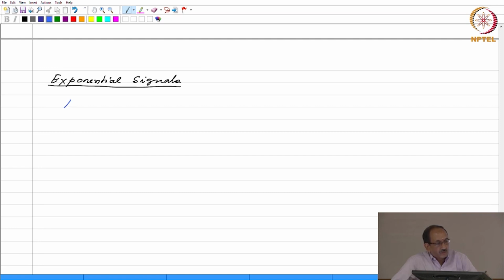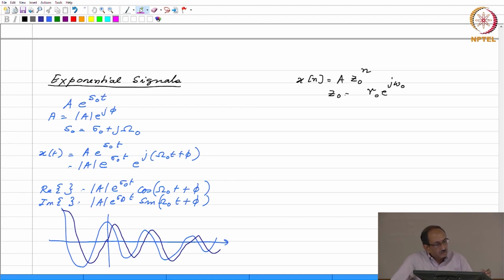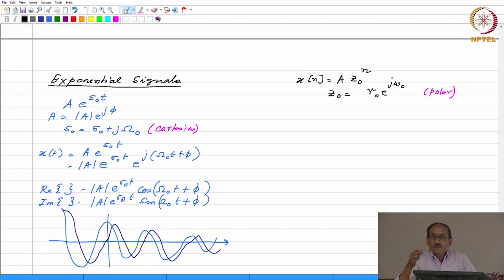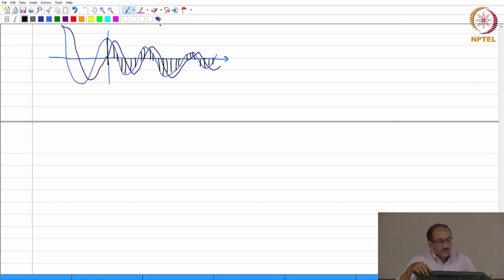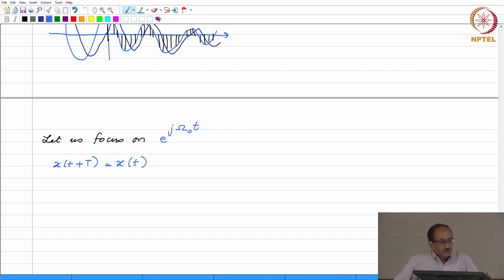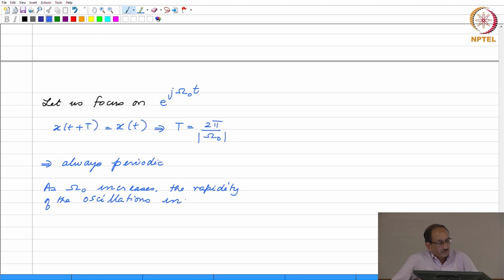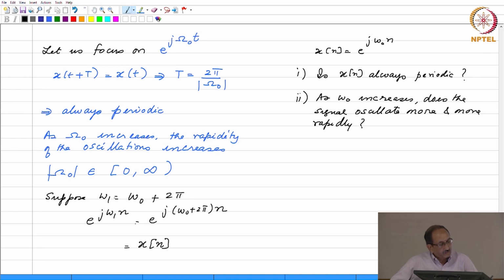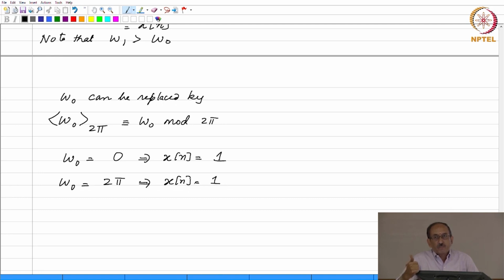Exponential Signals and Sinusoids